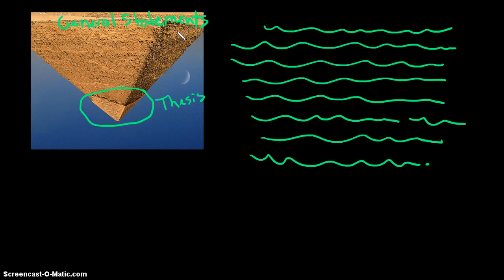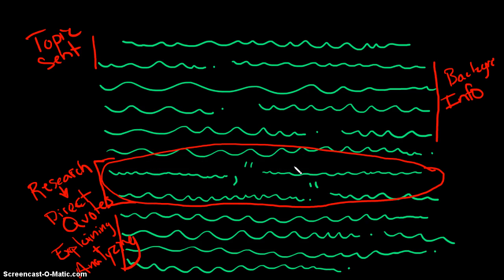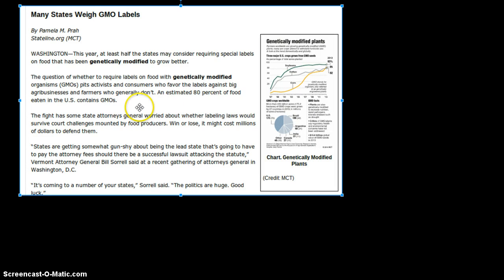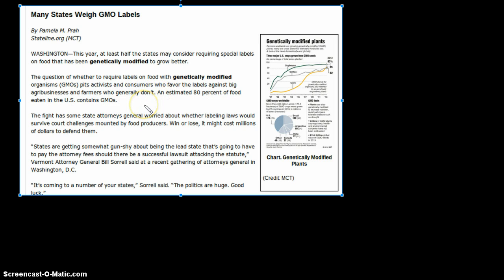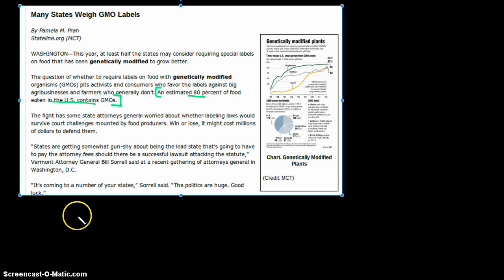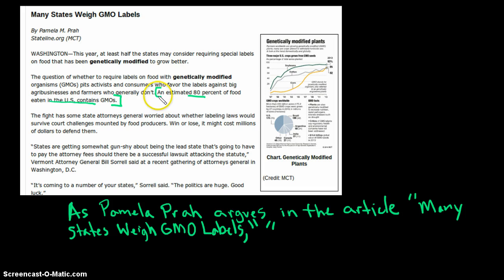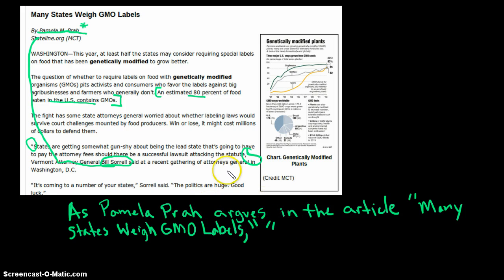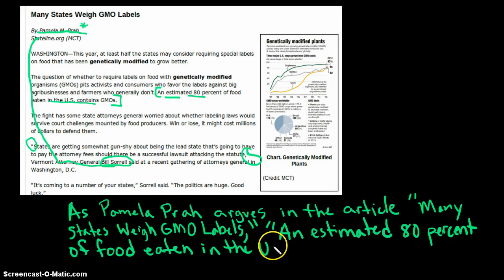writ 101 - quotes and evidence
How to properly use direct quotes from sources in a paper.